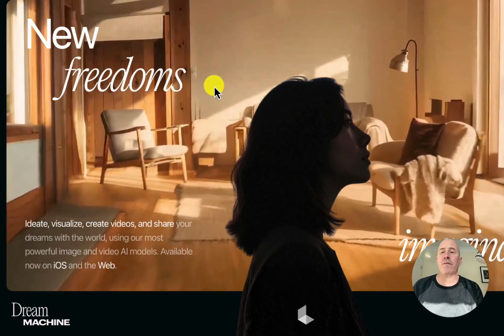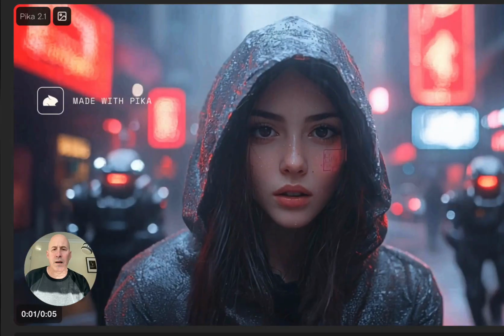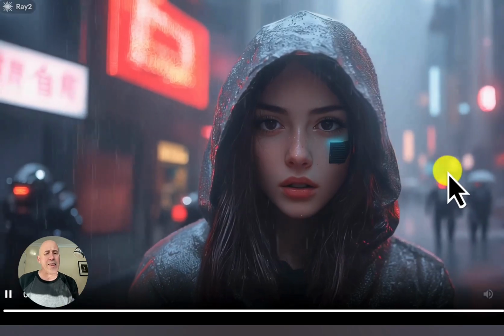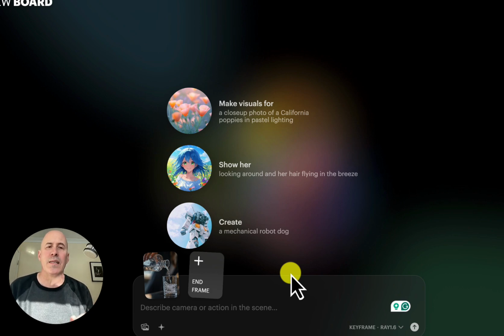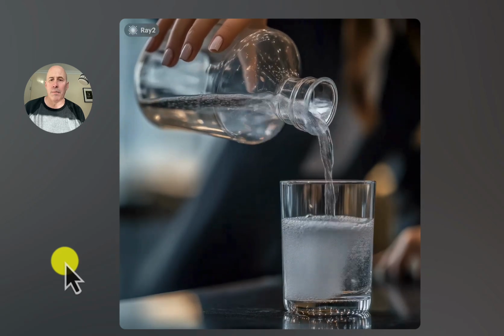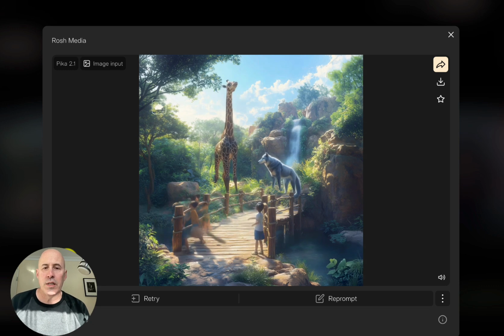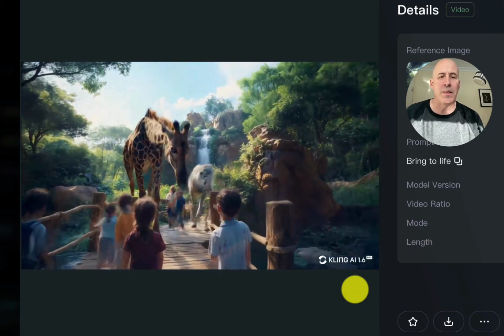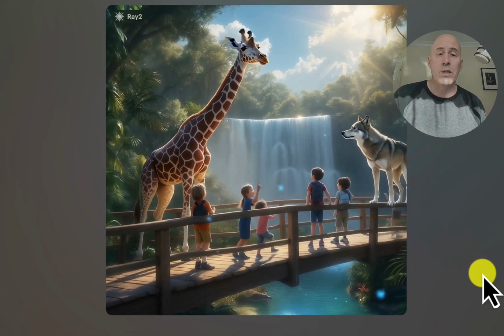Luma Dream Machine Image to Video [Compared to Pika & Kling AI]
Luma Dream Machine's Image-to-Video feature is now available, and we put it to the test against Pika and Kling. But how does Ray 2 from Luma Labs compare to the competition? Does it hold up, or does it fall short? In this comparison, we analyze the strengths and weaknesses of each platform to see which delivers the best results in AI-powered video generation

Your Creative Entrepreneur Show Hosts:
Bryon Scott